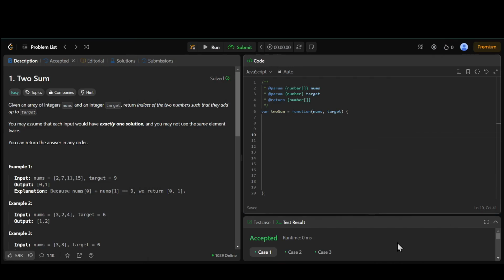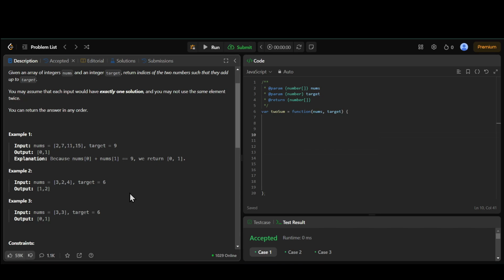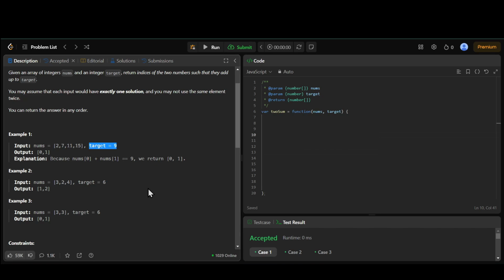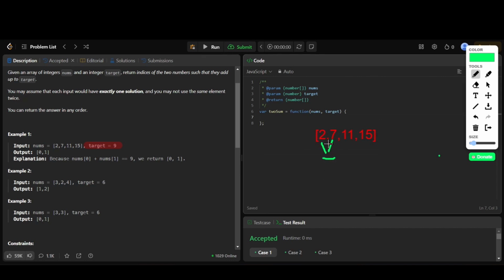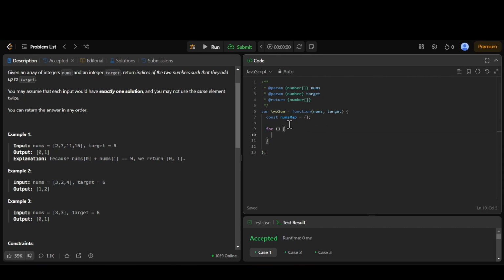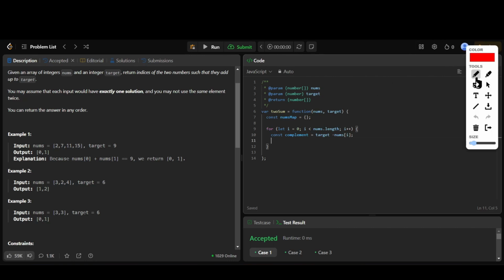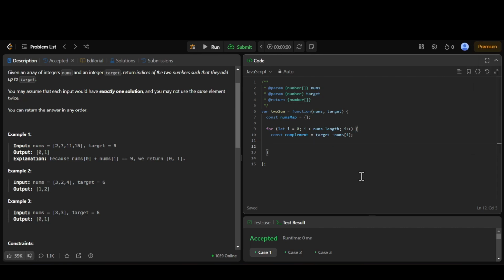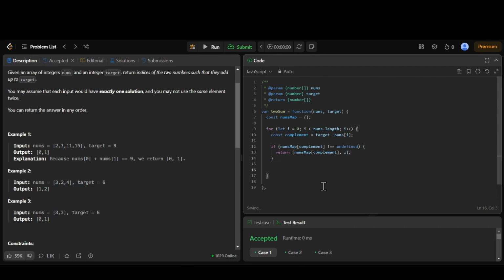Two Sum - LeetCode 1 - HashMap - JavaScript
In this video, we tackle the Two Sum problem from LeetCode using arrays and hash tables in JavaScript. Perfect for anyone preparing for a technical interview!